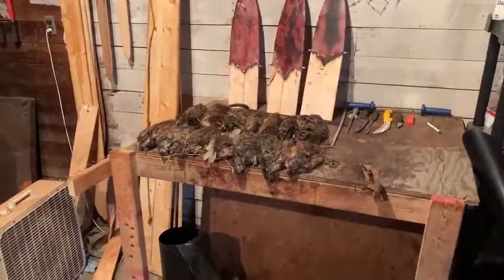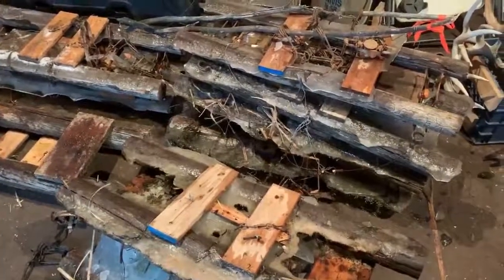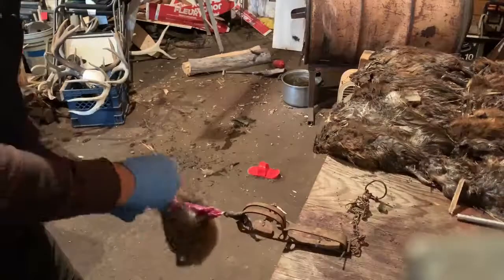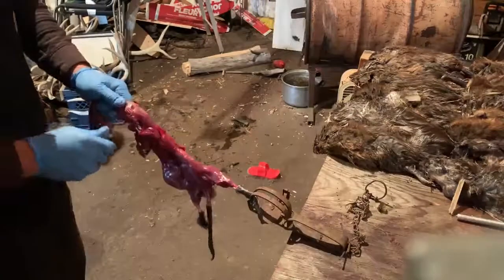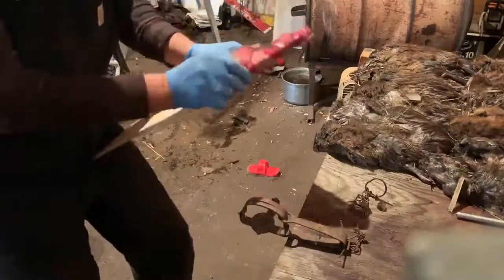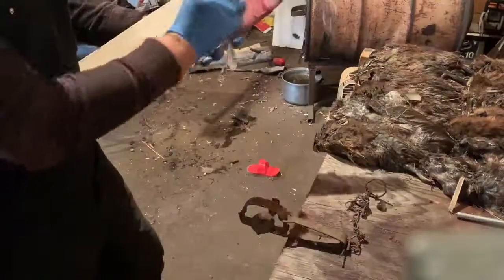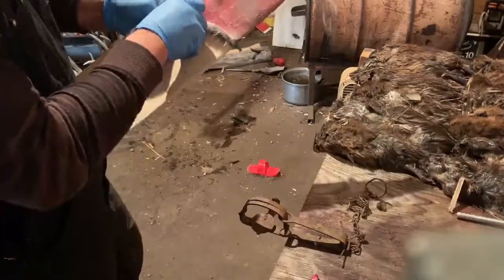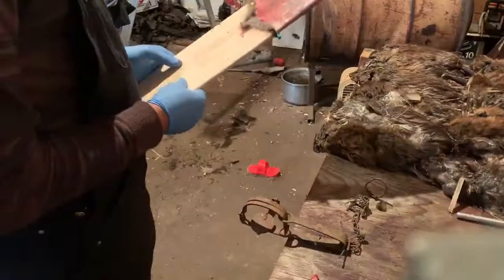PrairieTrappers S1E4 Skinning Muskrats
This video includes a tutorial on skinning muskrats and may not be suitable for all viewers. Discretion is advised.